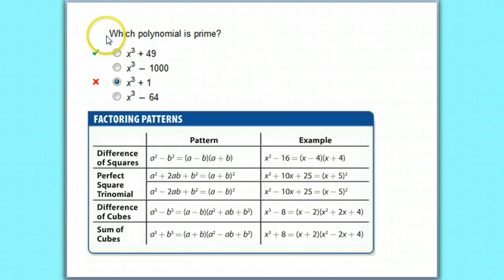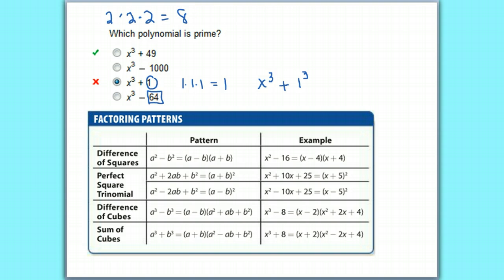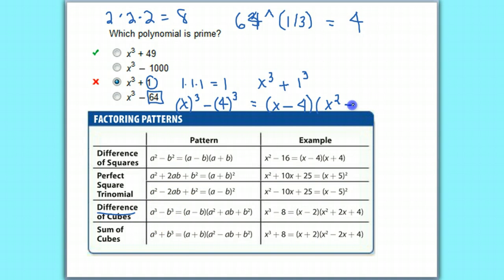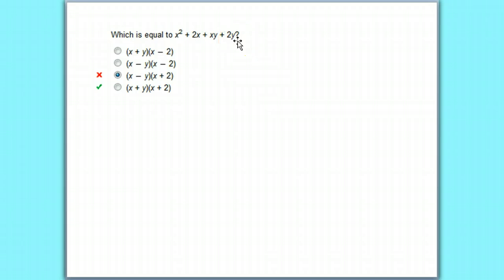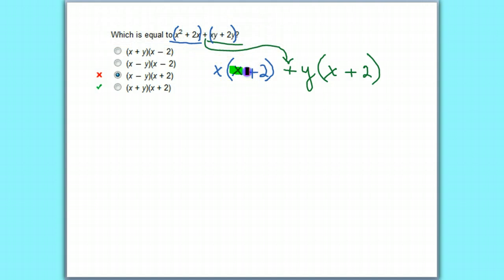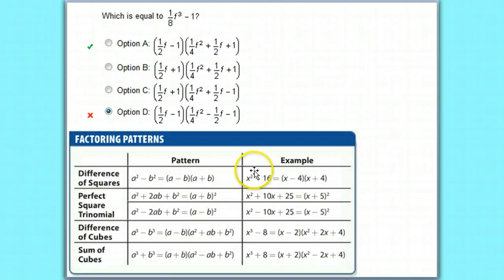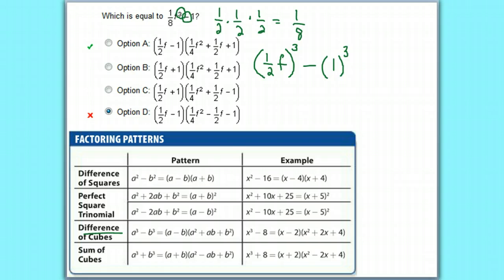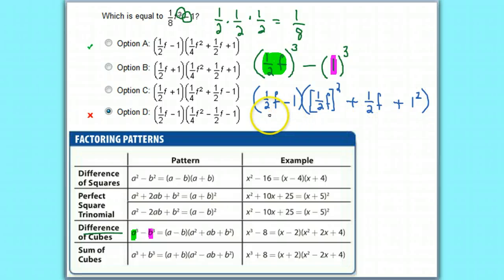Alg 2 - 5.05